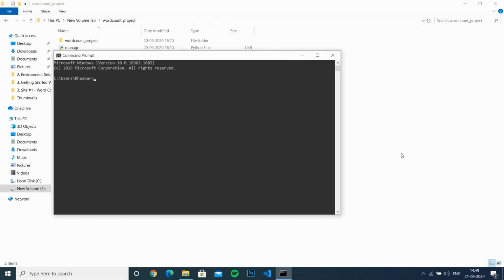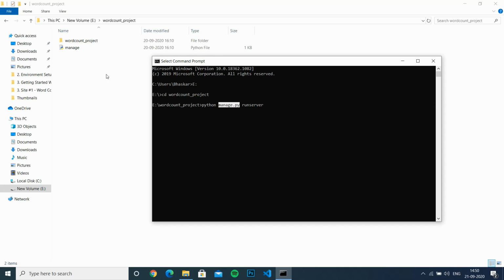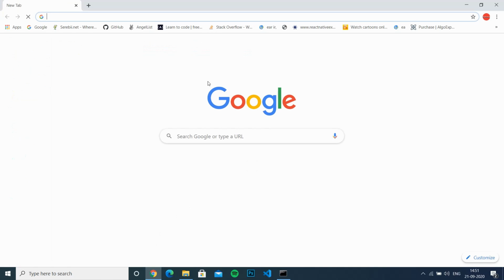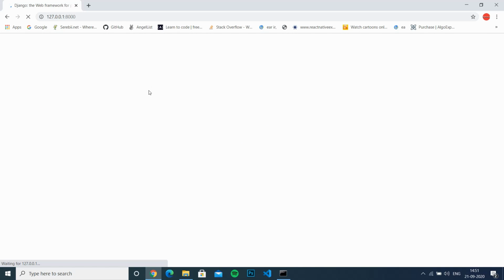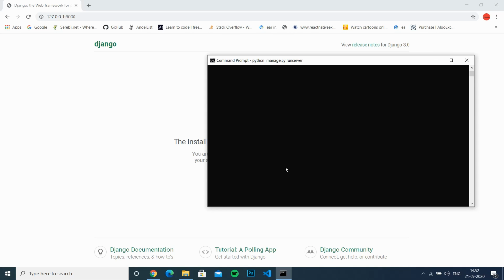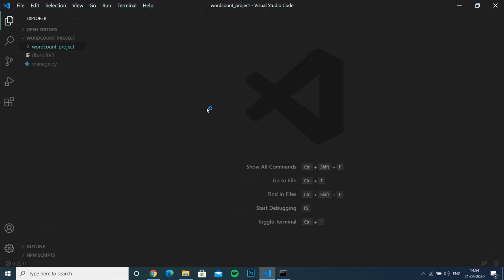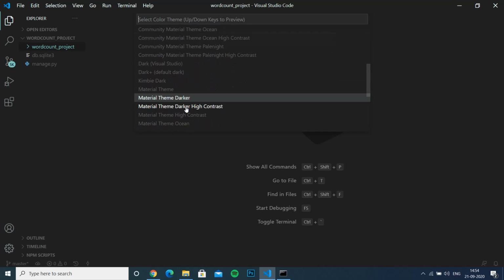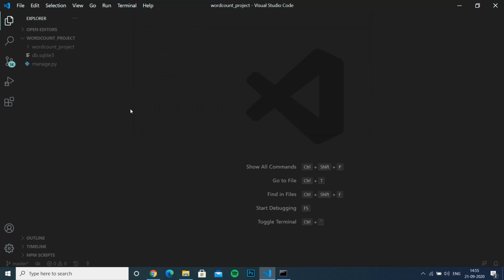FreeCourseOnPython+Django (For Beginners) Running the Django Server + DjangoCheatSheet|PyProTech| #2